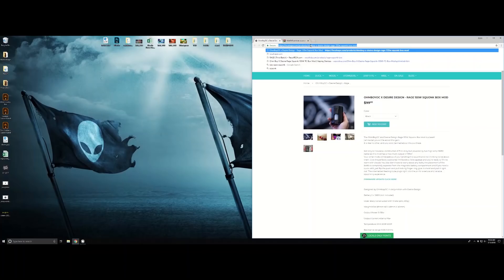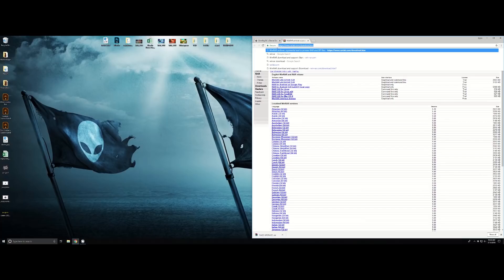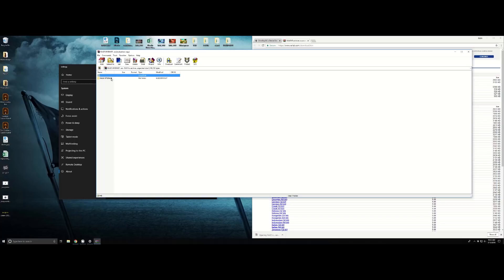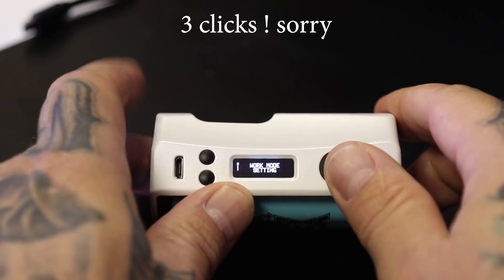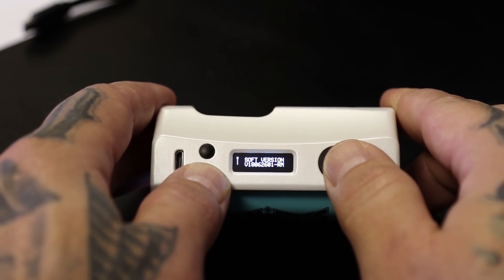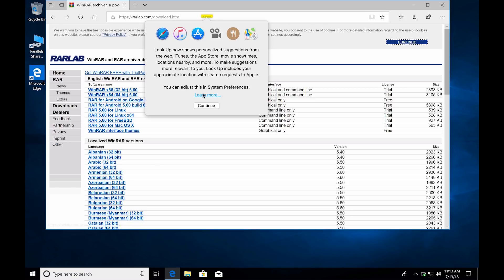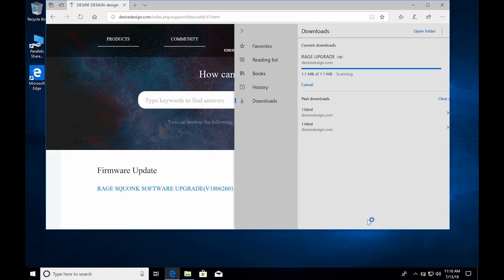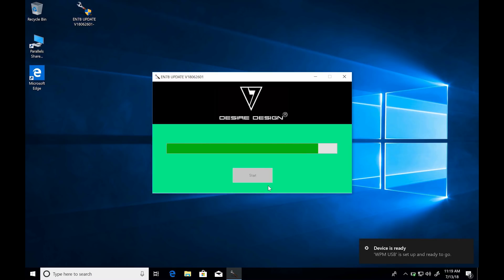How to Update The Rage Squonk mod by Ohmboyoc X Desire Design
Many have asked how to update the rage chip, so we made a video. This video will Breakdown how to update the rage using windows 10 and also if you have a mac.

UPDATE: 11-9-18 HERE IS THE NEW PLACE TO FIND THE UPDATE

Programs used :
WINRAR